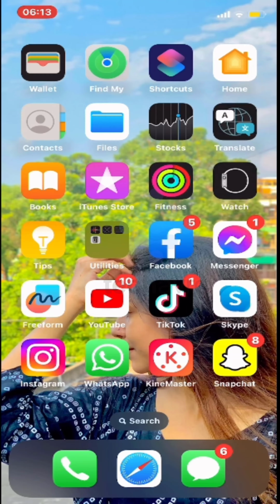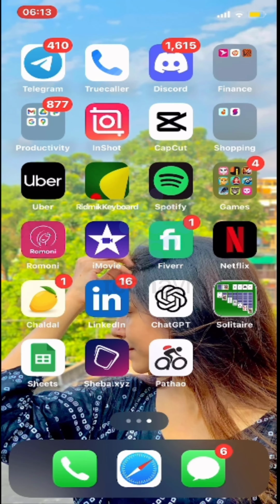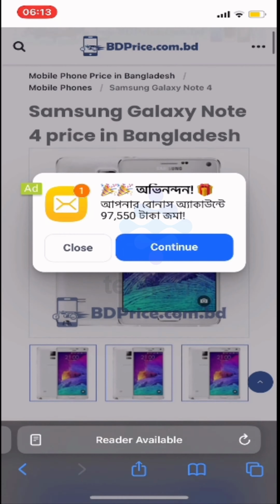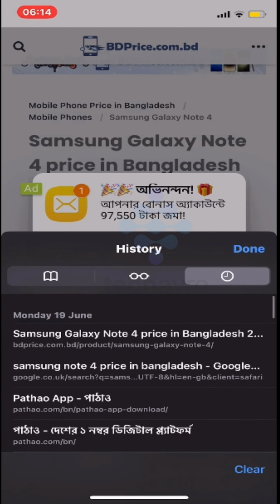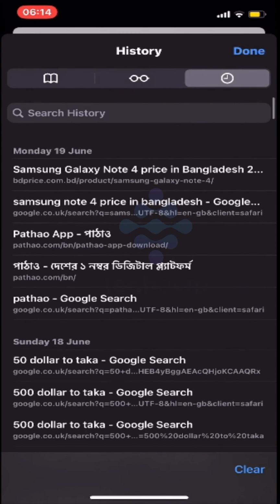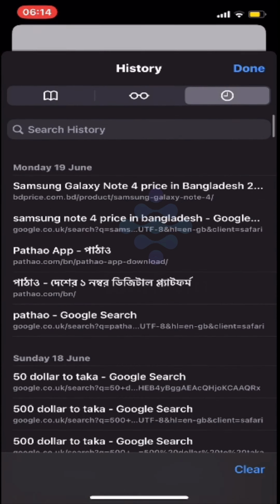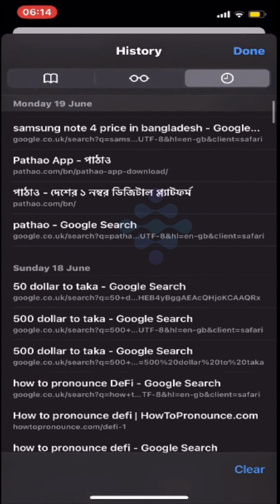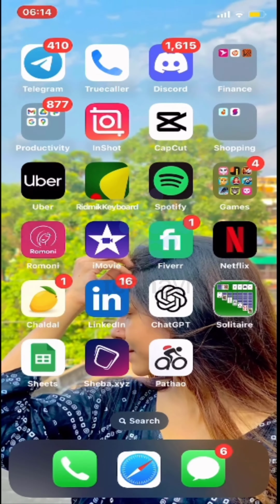How to Clear Browsing History on iPhone 2025 [New Method] Step-by-Step Guide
Welcome to our comprehensive guide on how to clear your browsing history on an iPhone! Whether you're looking to maintain your privacy, free up storage space, or just tidy up your device, clearing your browsing history is a simple yet effective solution. In this easy-to-follow tutorial, we'll show you the step-by-step process to clear your browsing history on Safari, Chrome, and other popular web browsers on your iPhone.

📌 Watch this video to learn:
How to clear Safari browsing history on iPhone
Clearing Chrome browsing history on iPhone
Tips to ensure your browsing data is erased completely
Why clearing your browsing history is important for your privacy and security
🔧 Tools needed:

iPhone (any model with iOS)
Safari or Chrome browser installed
🎥 Follow our step-by-step guide and take control of your browsing data today! If you have any questions or suggestions, please leave them in the comments below.